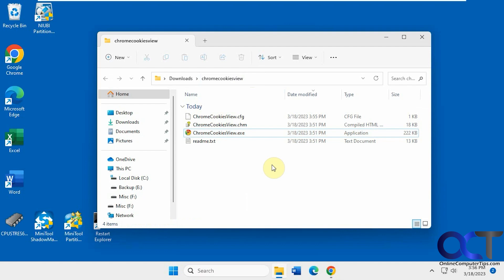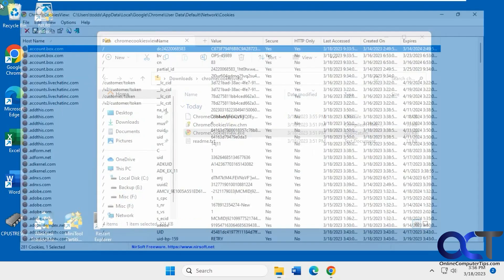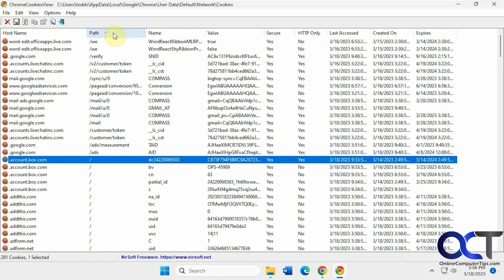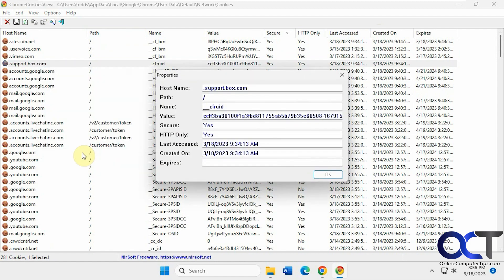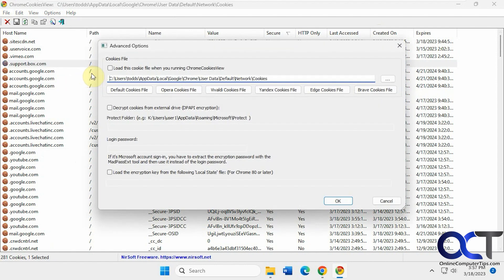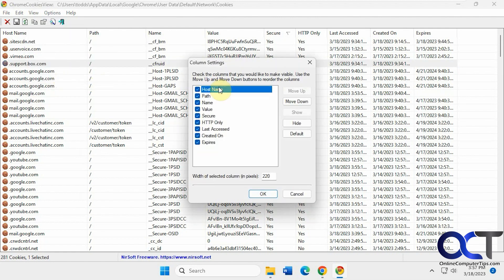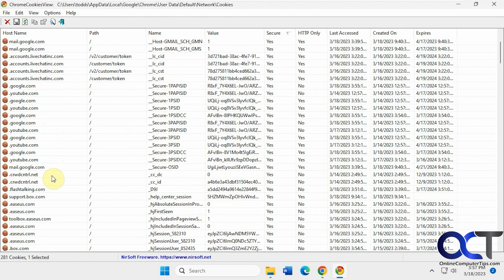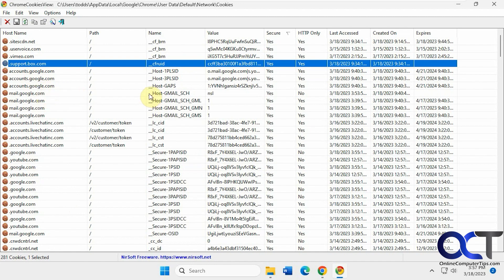How to View and Manage Your Google Chrome Cookies From One Place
If you use the Google Chrome web browser and are concerned about what websites place what cookies on your computer then you might want to check out a free app called ChromeCookiesView that will show you all of the cookies on your computer and also show you where they came from, when they were created, and when they expire. You can then delete any cookies you don't want stored on your computer with a simple click of the mouse. You can also search and filter the results as well as export HTML reports.

Here is a link to download the ChromeCookiesView tool.